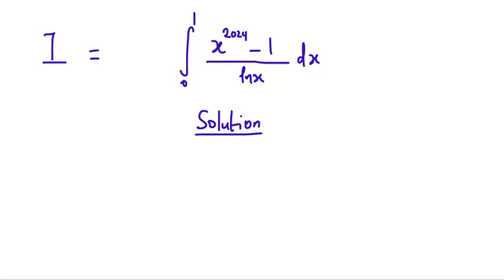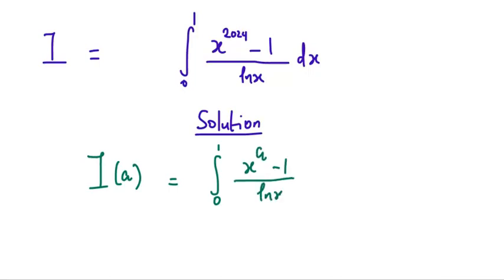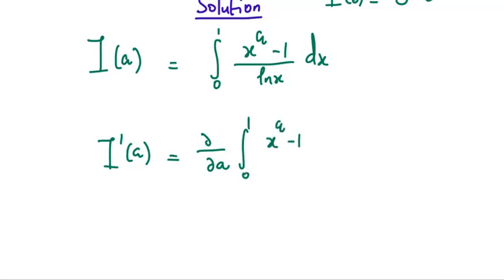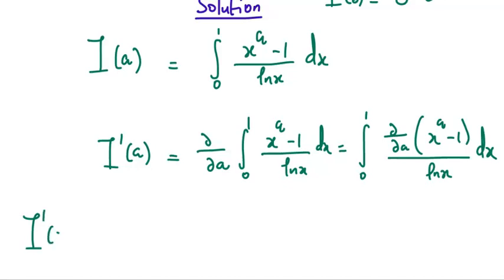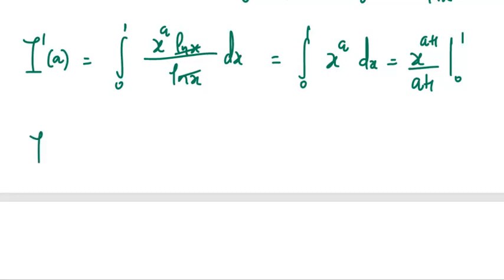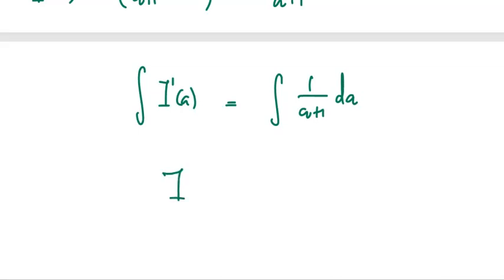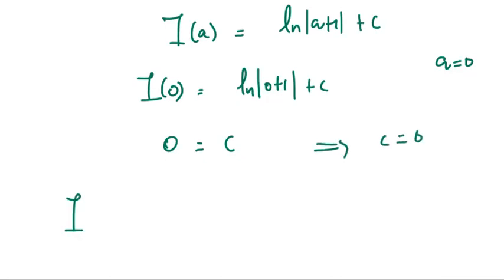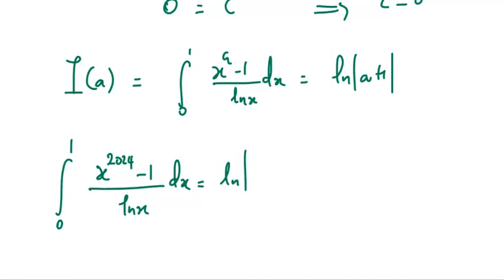MIT Integration bee 2025 | Can you solve ?